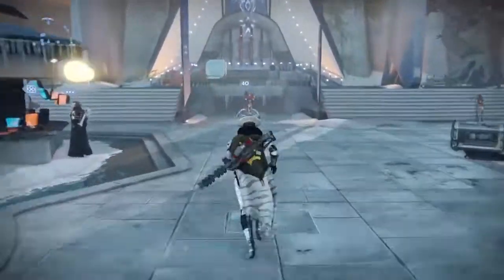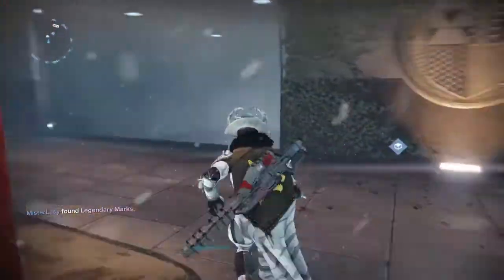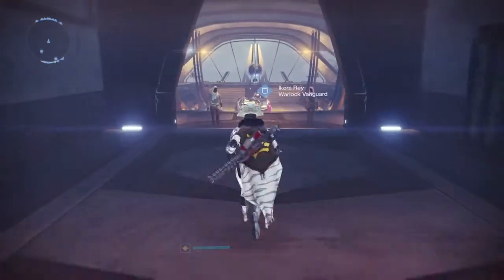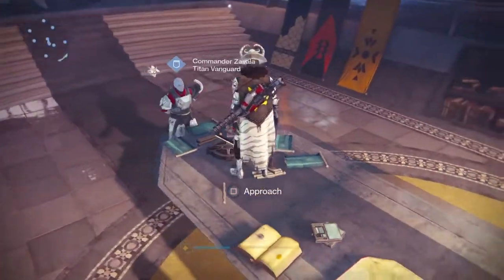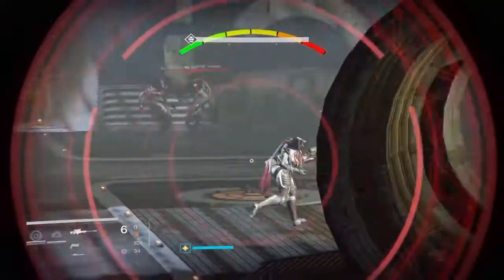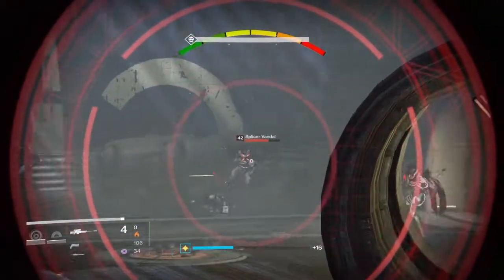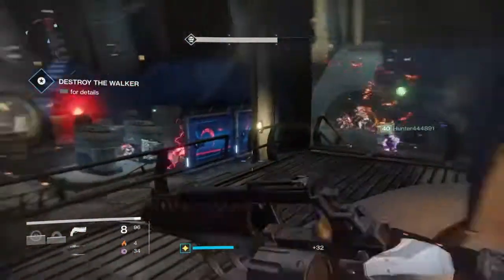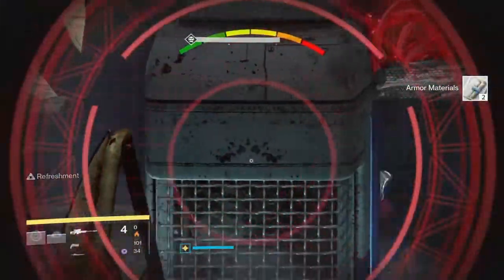How to get Icebreaker year 3//and it in use